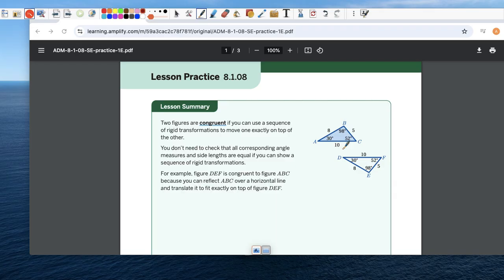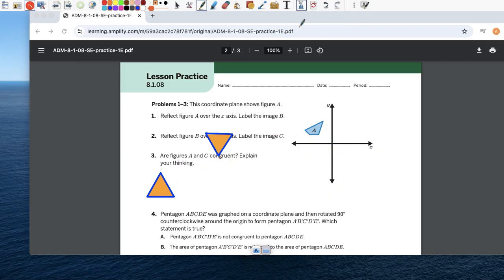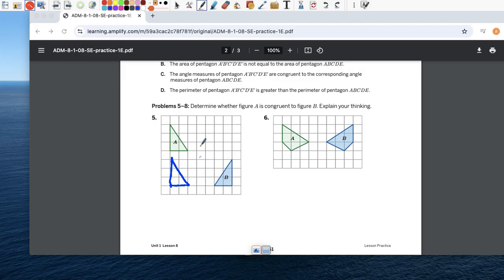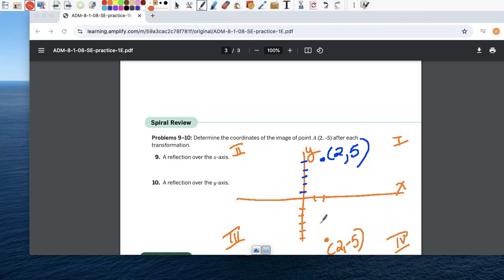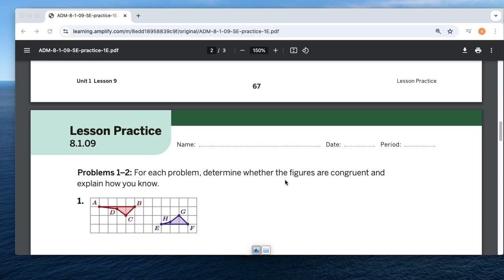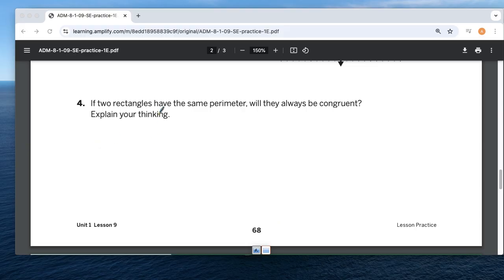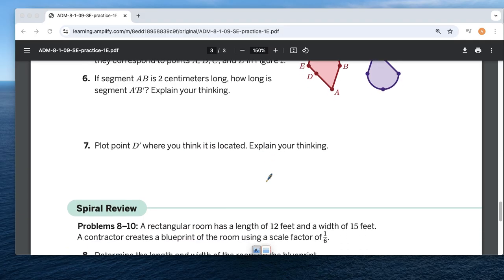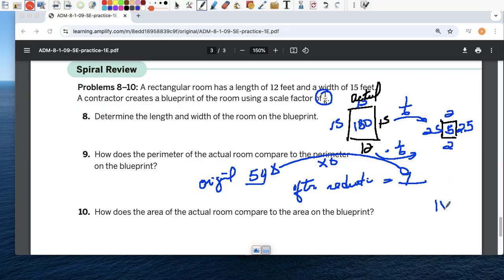Practice 8 and Practice 9